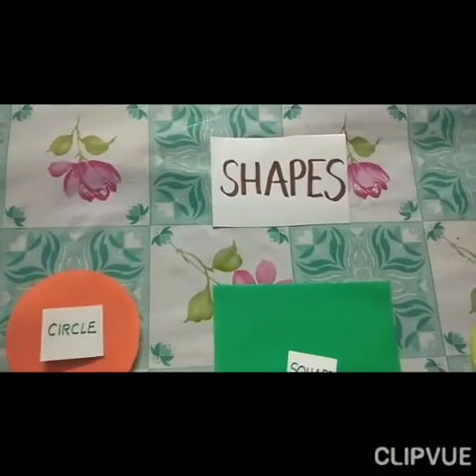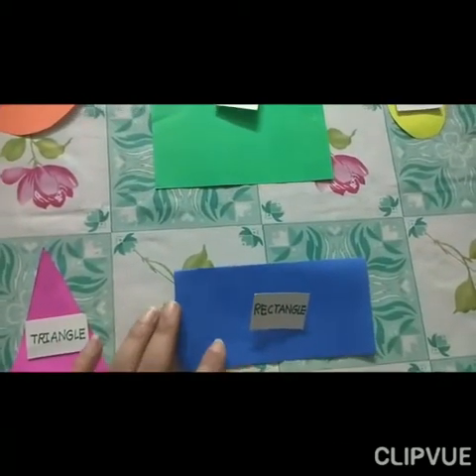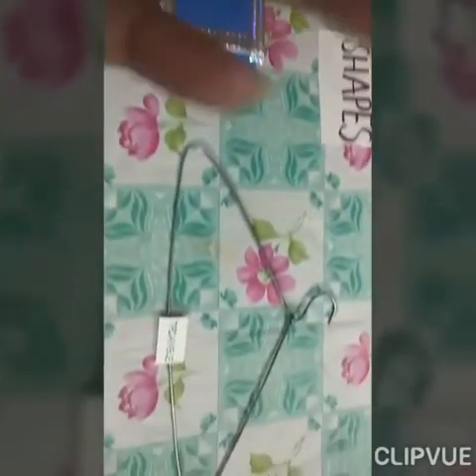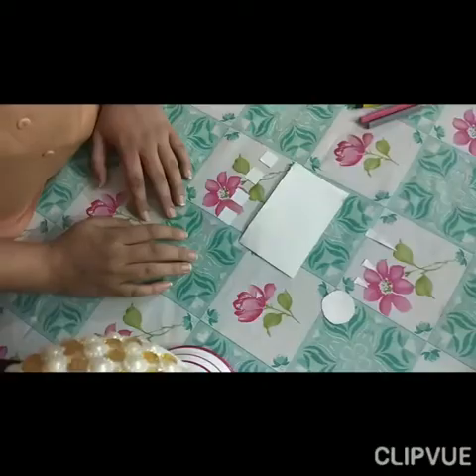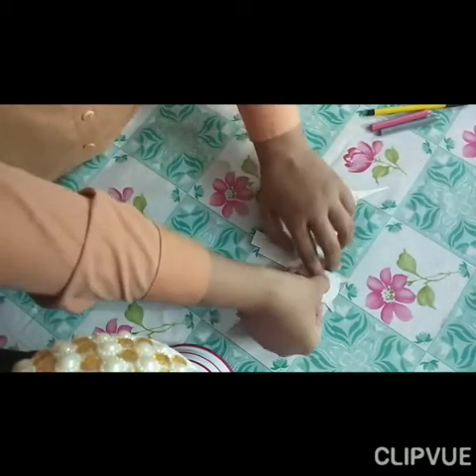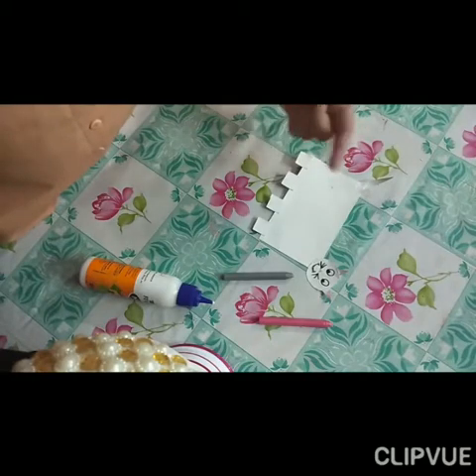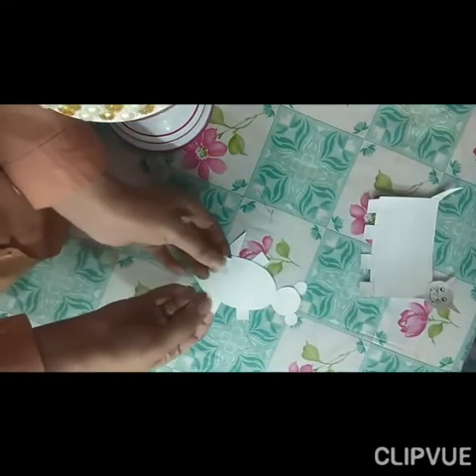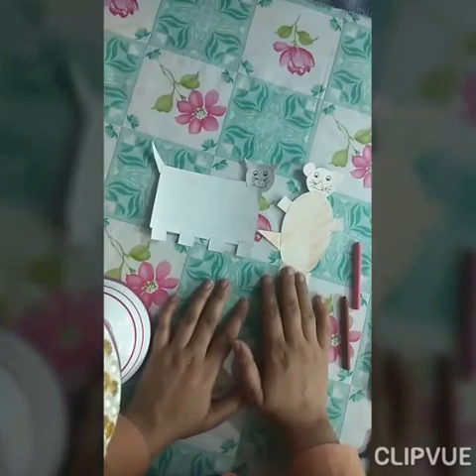VSPK/R/Art and Craft/Gurpreet/Carnations D/16.05.2020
Fun with Shapes